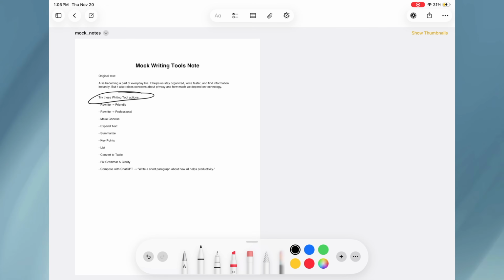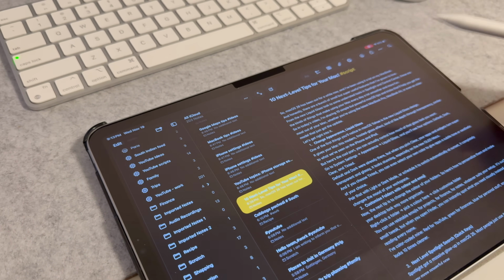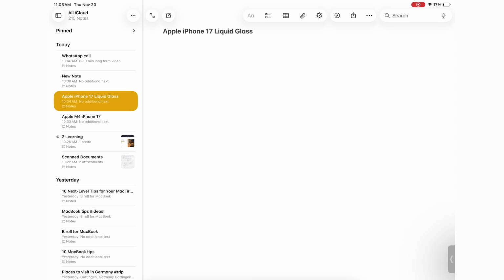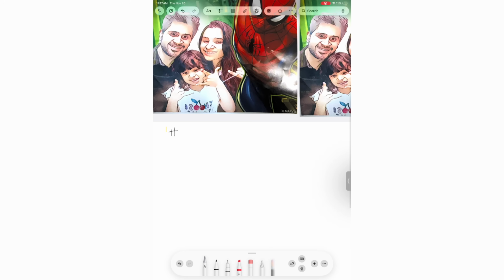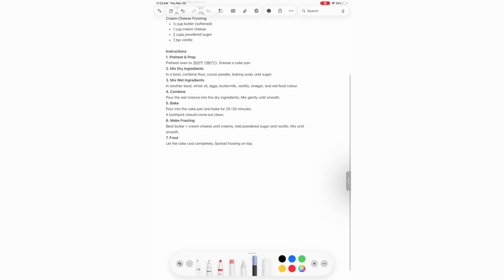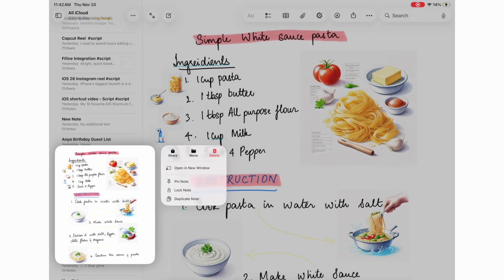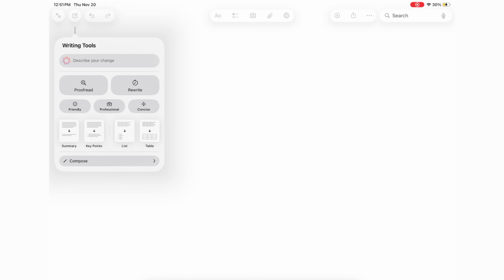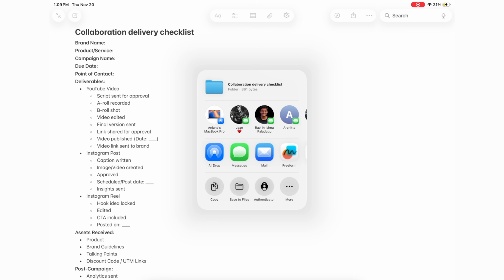10 Genius Apple Notes Tips You NEED to Try on iPad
If you use your iPad even half as much as I do, you need to see this video. Apple Notes has become one of the most powerful productivity tools in the entire Apple ecosystem — and most people don’t even realize it.
It’s no longer just a place to jot down grocery lists… Apple Notes can replace your planner, your to-do app, and even parts of Notion or GoodNotes when you know the right features.

Chapters
00:00 – Intro
00:47 – Smart Folders & Tags
02:04 – Linking Notes Together
03:10 – Quick Notes
04:17 – Scan Documents + OCR
05:30 - Opera Neon
08:34 – Image Playground
09:56 – Pin & Lock Notes
10:39 – Collaboration & Mentions
11:56 – Formatting + Writing Tools
13:16 – Attach Photos, Links & PDFs
14:07 – Export as Markdown

❤ Anjana